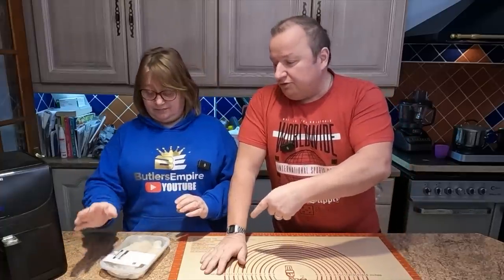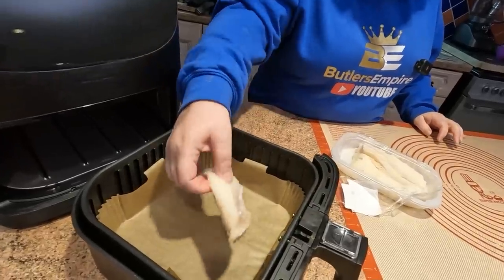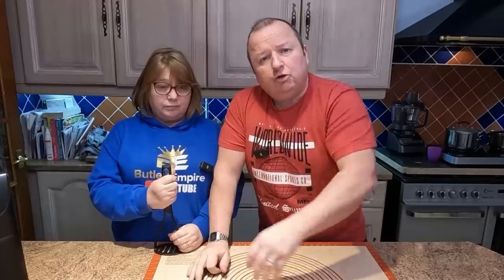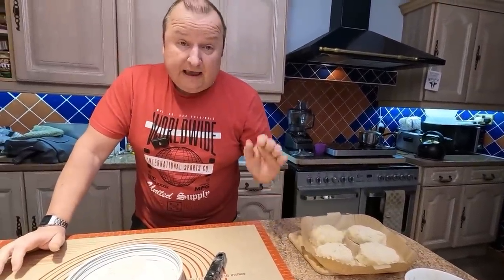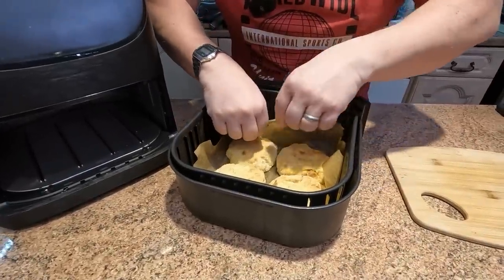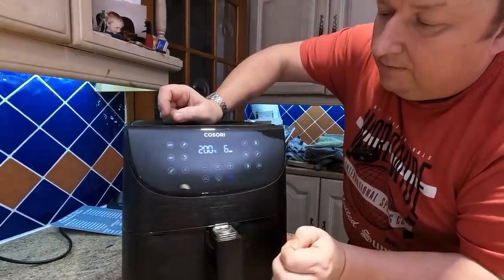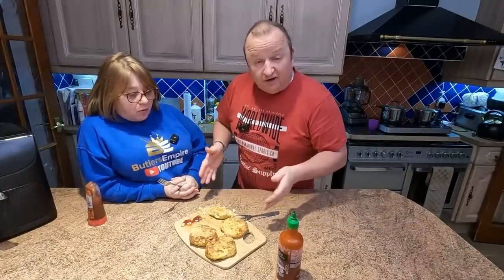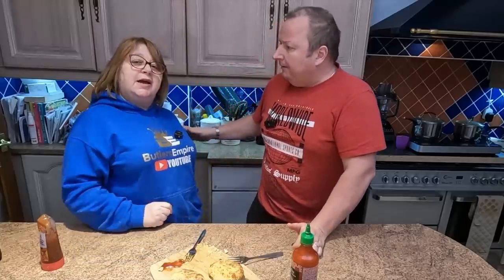How to Make Delicious Fish Cakes Without Deep-Frying!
We make these delicious Air Fryer Fish Cakes with the following Air Fryer, Cosori Air Fryer 5.5 liter XXL
Here are the ingredients to our Air Fryer Fish Cakes.
2 haddock fillets,
6 small to medium potatoes,
150 grams of grated cheese of your choice,
1 egg,
a bowl of flour,
Some bread crumbs.

2 pack air fryer racks